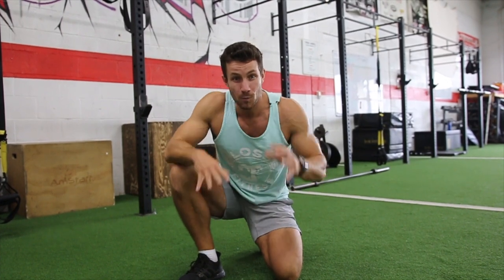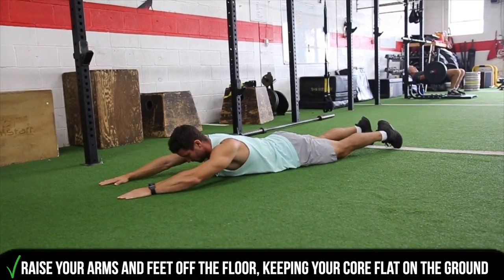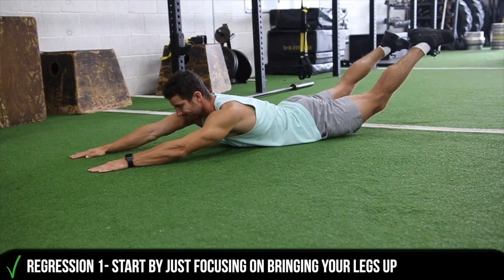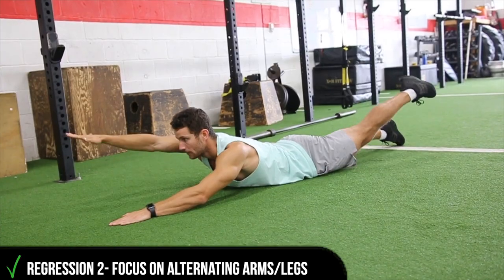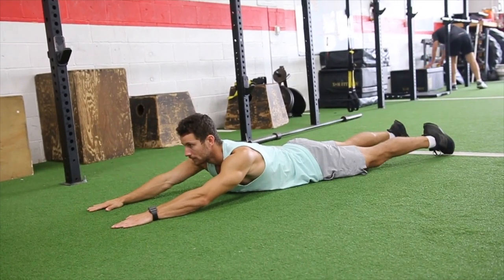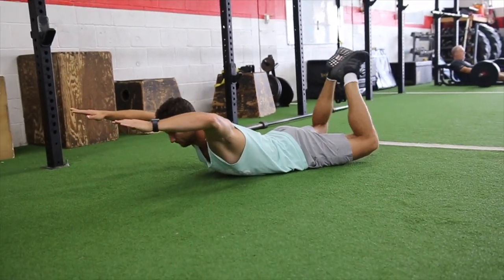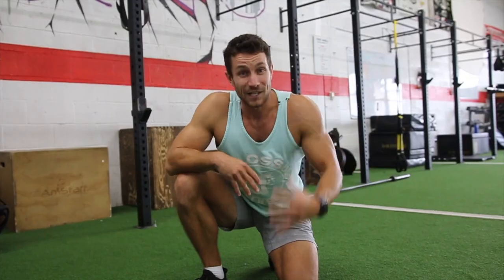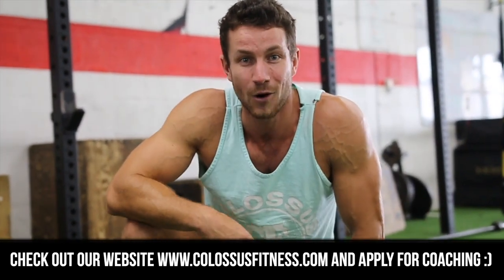How to PROPERLY Do a Superman Exercise (FIX YOUR FORM)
In this video I show you how to do a superman exercise to target your back and glutes.